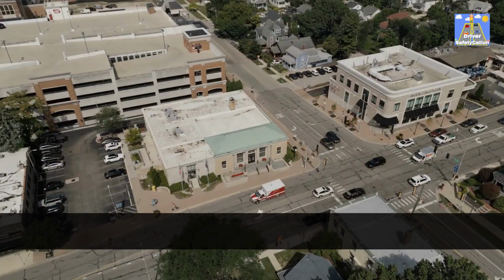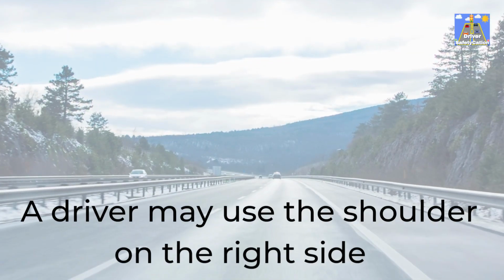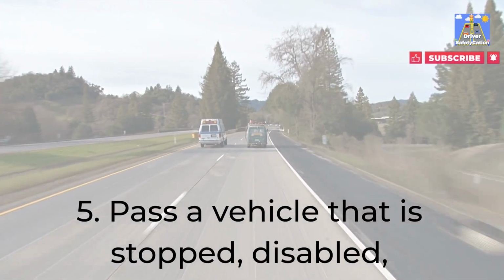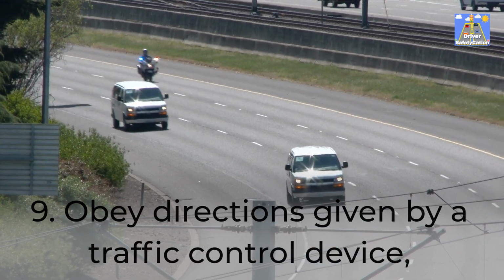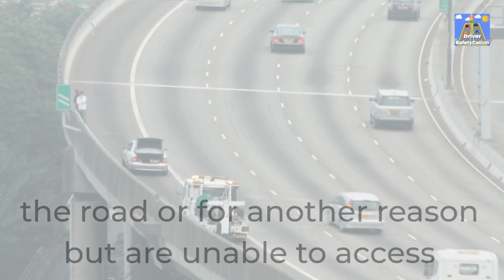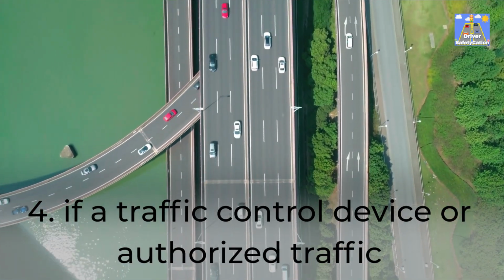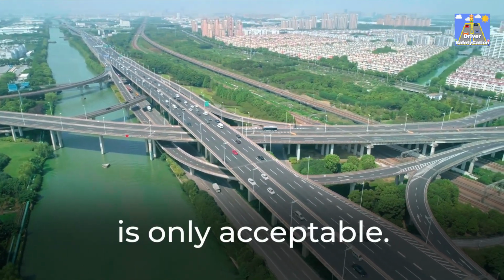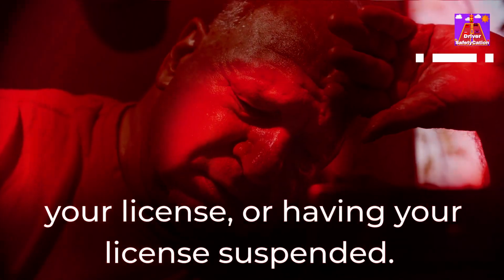How To Drive and Pass on the Hard Shoulder